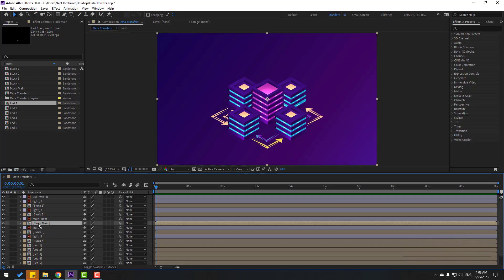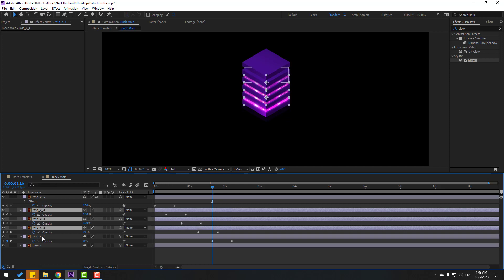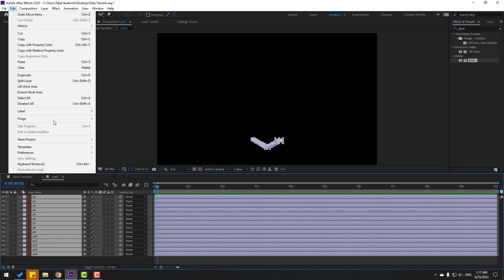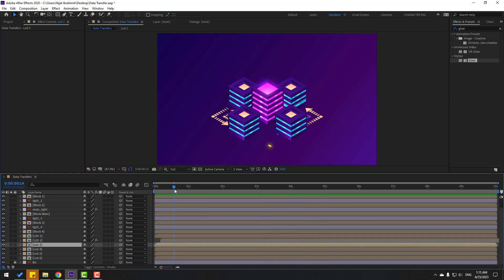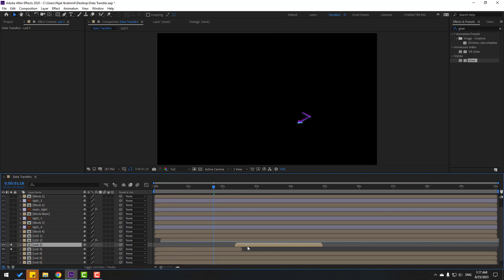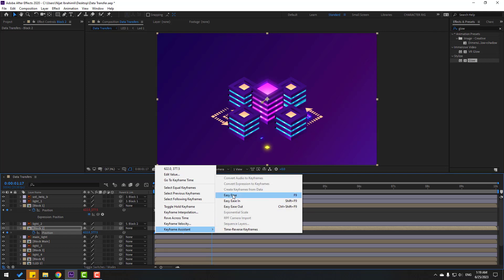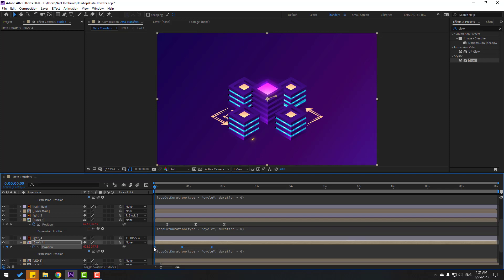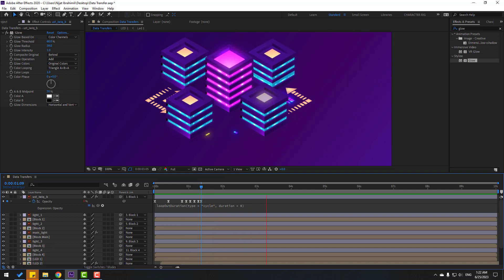Technology Data Bloks Animation in After Effects Tutorials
Hi guys, welcome to my new After Effects tutorial. In this tutorial i will show how to create advanced digital data transfer 2D animation. Let's get started!